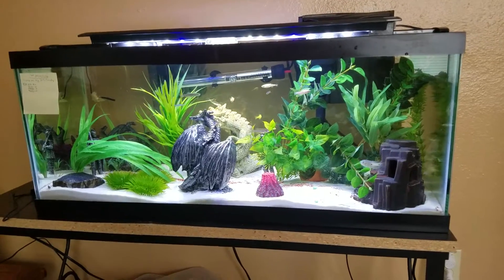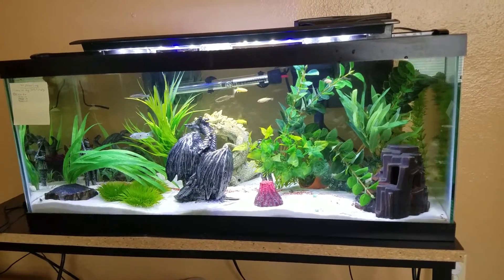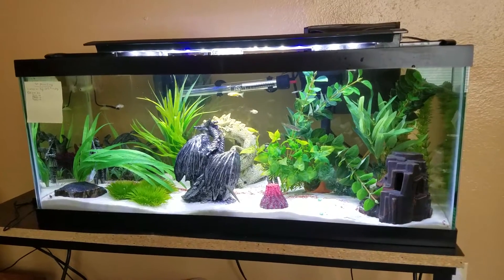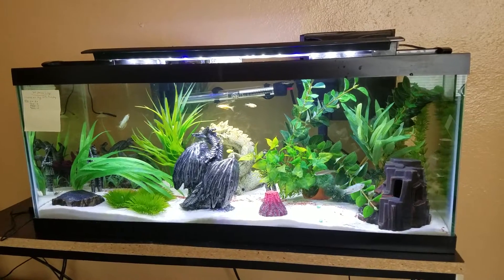Do fish need lights?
I answer the common fish question of "Do fish need lights".